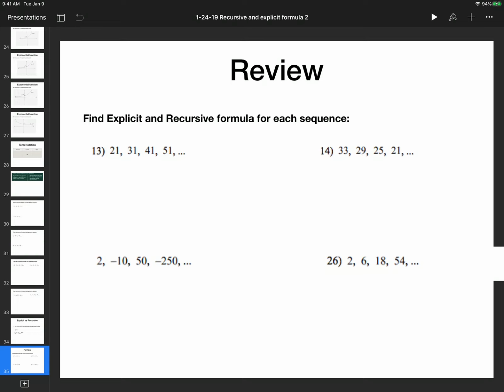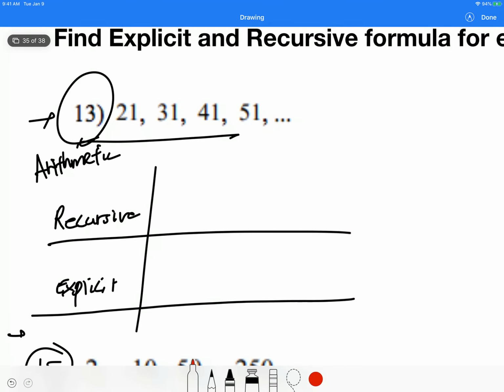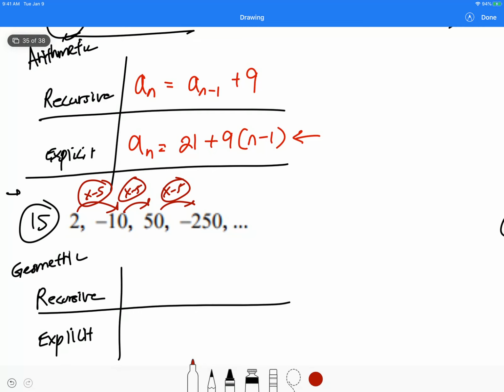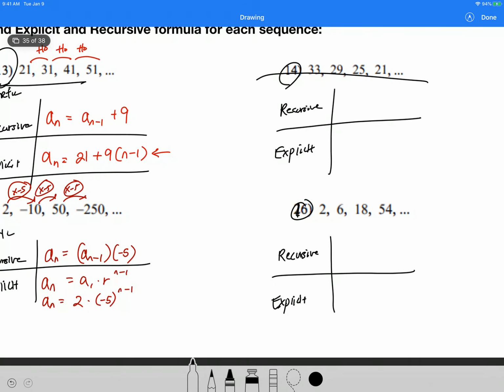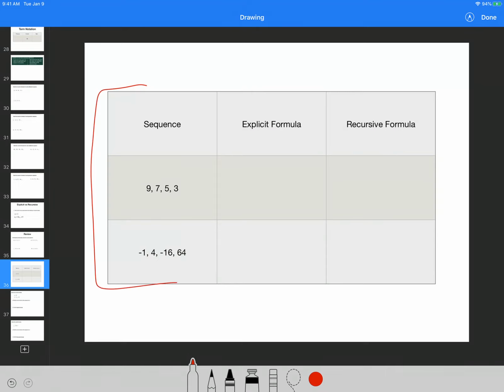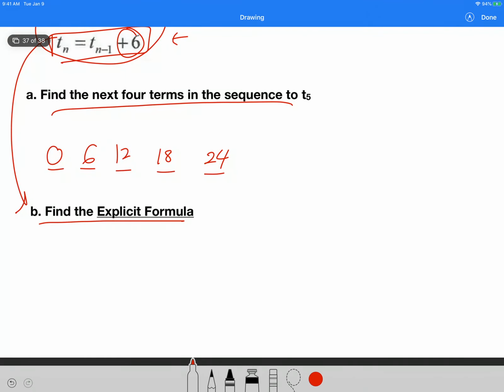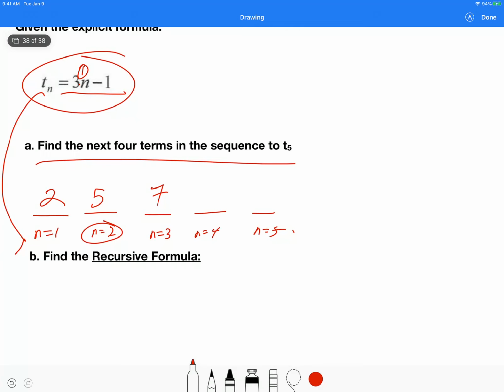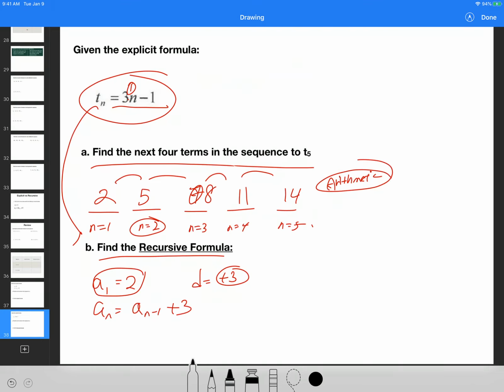Recursive Quiz Review